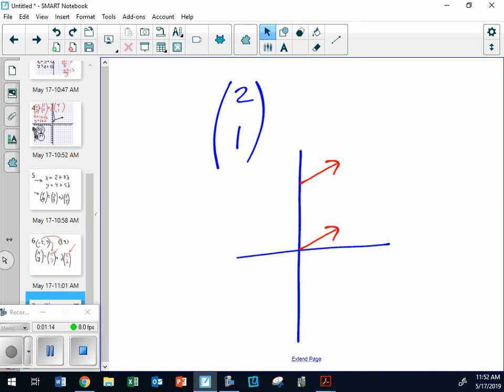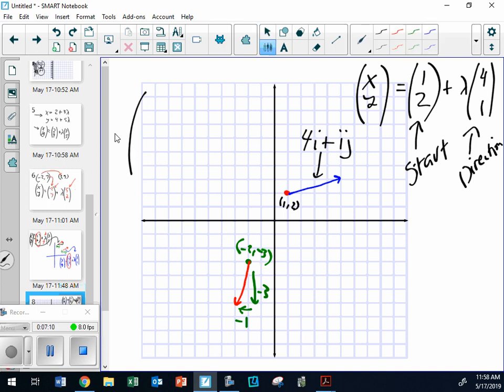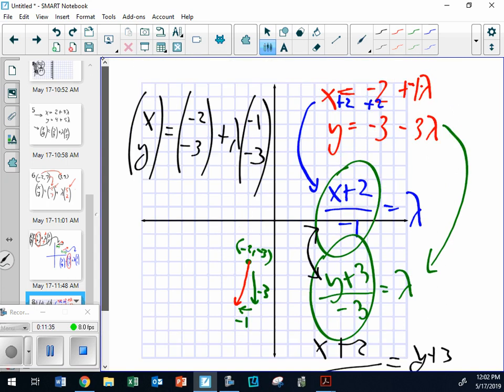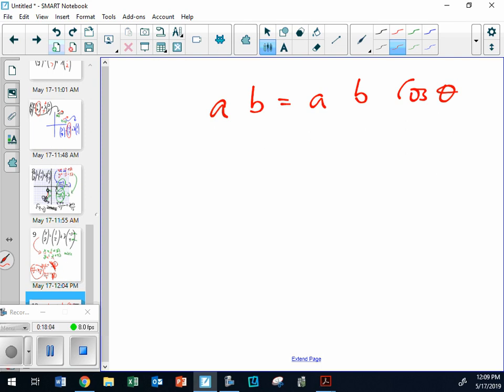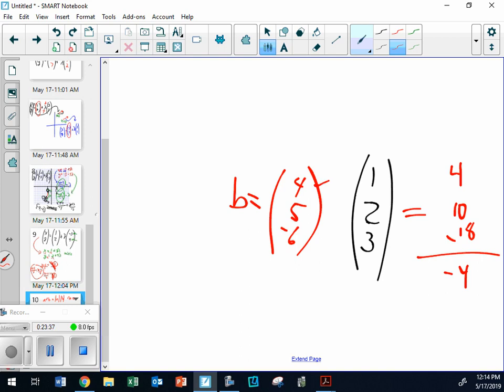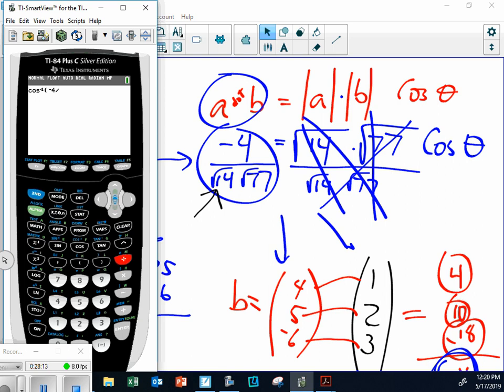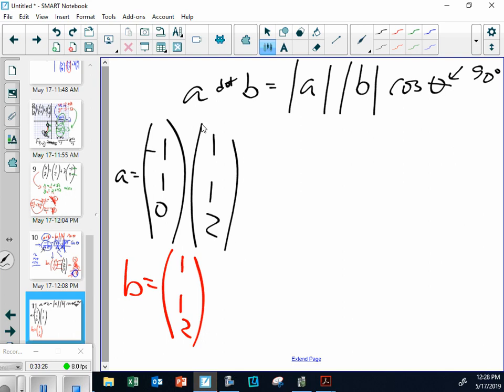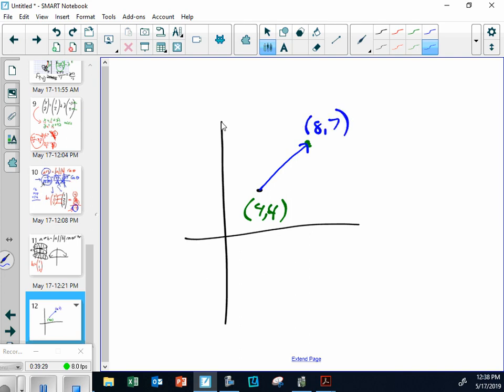May17 HPC angle between vectors and vector form of an equation